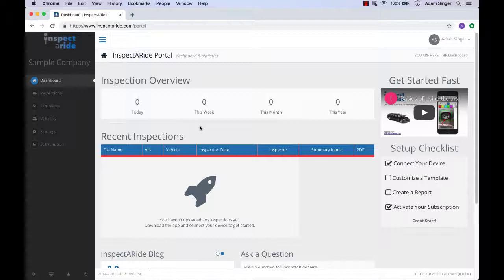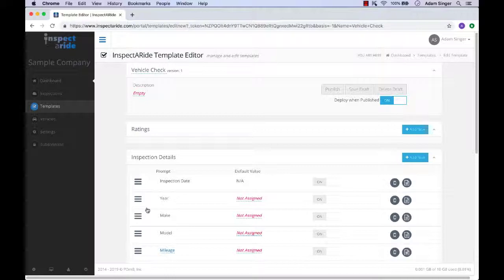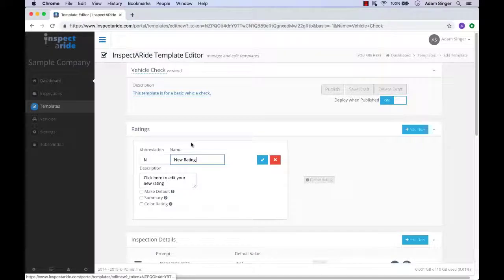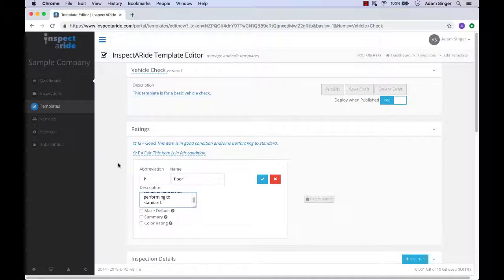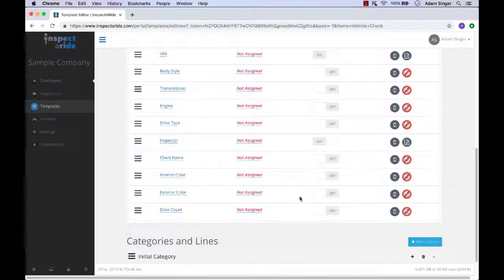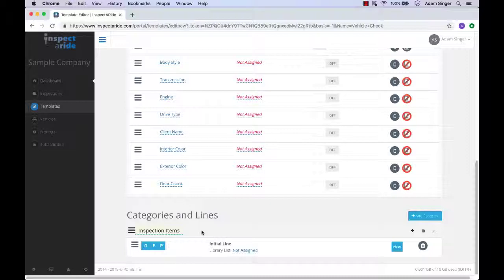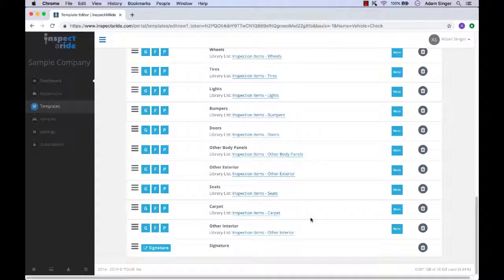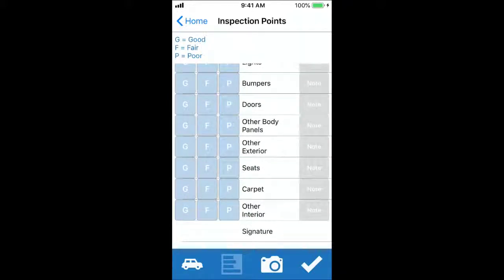Creating Checklists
This video covers the basics of creating your own checklists in InspectARide.